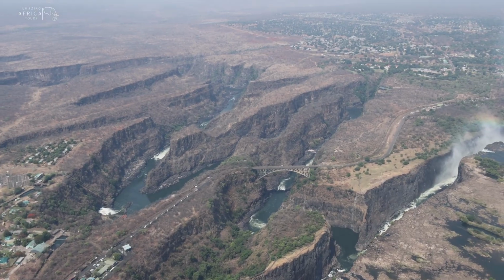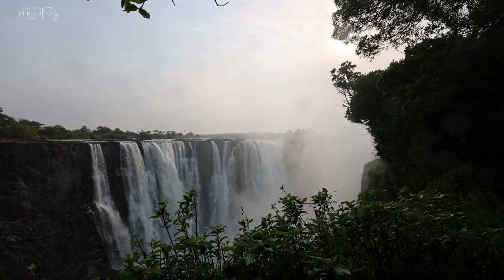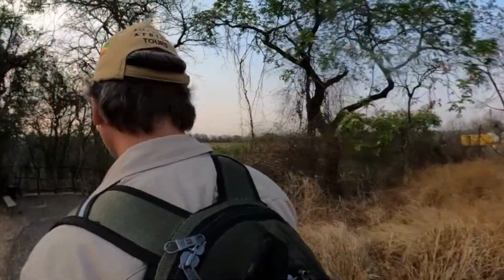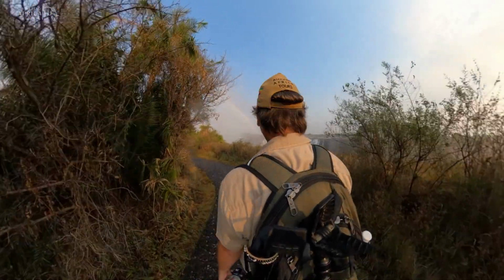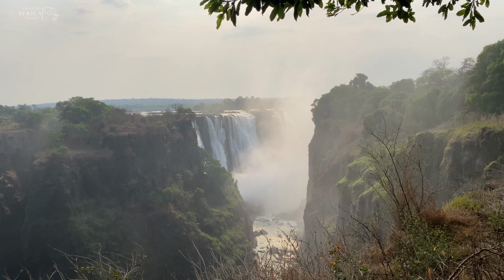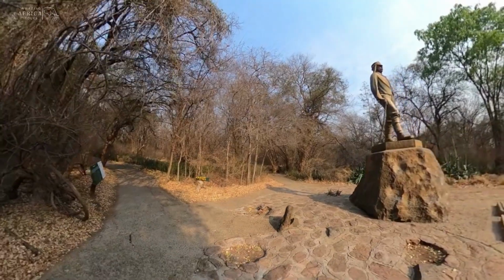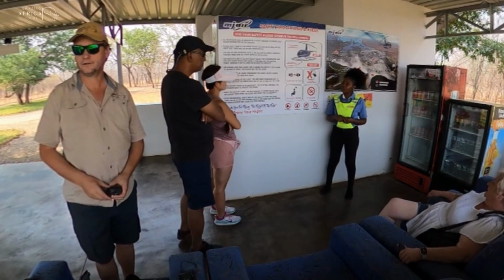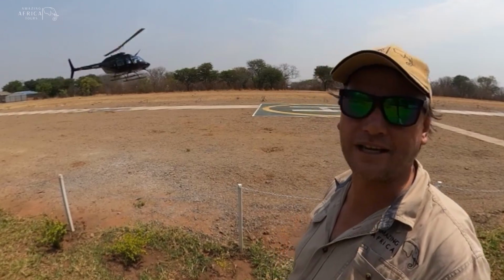Episode 11 - The mighty Mosi Oa Tunya (Victoria Falls)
On this episode we explore the amazing “Mosi Oa Tunya” - Victoria Falls….